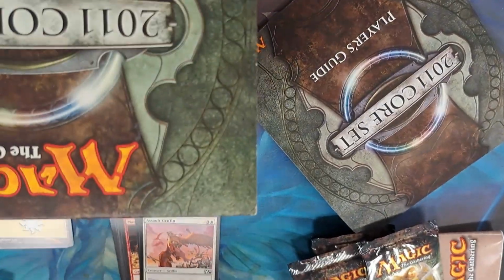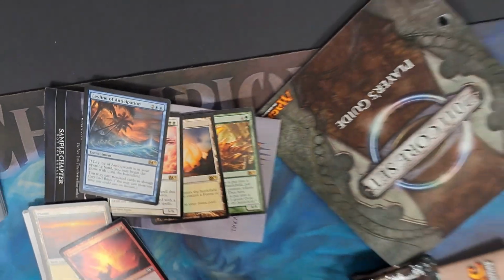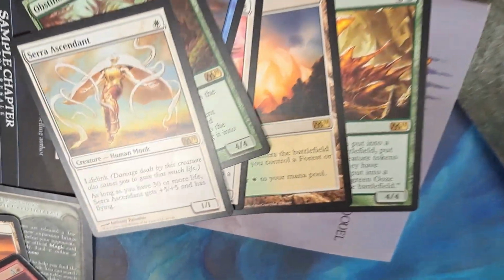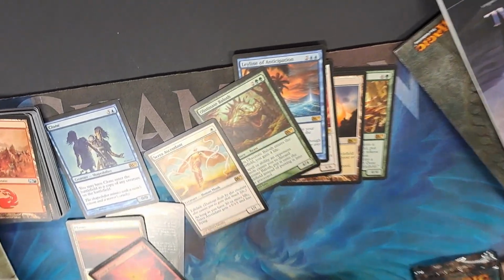Core Set 2011 Bundle wow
Ashes to Emperor

For there New Single Black Crown in my Intro

Go Listen to them